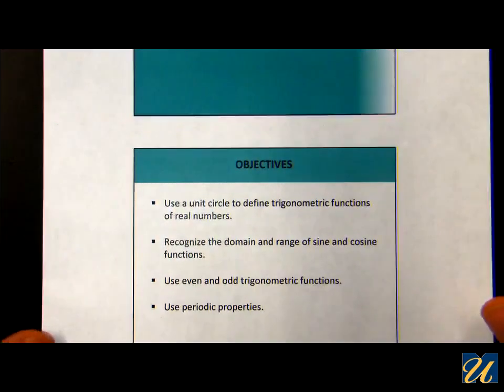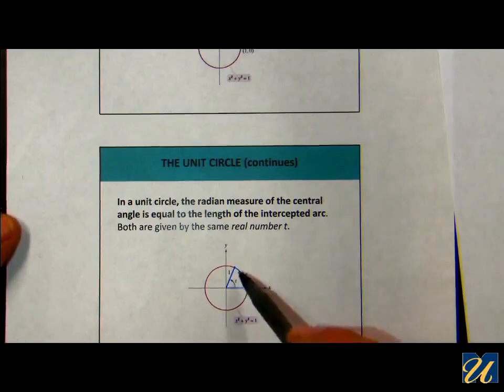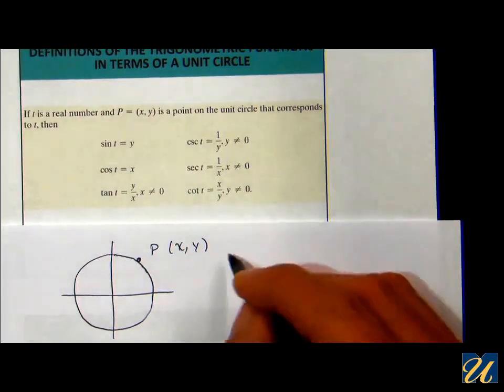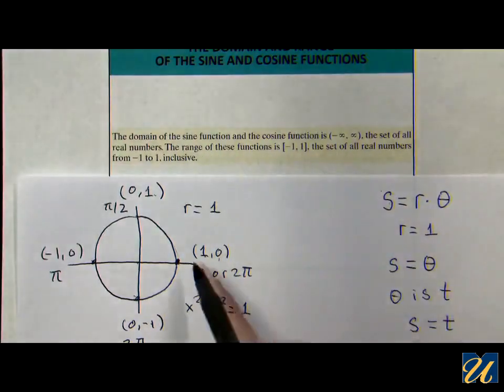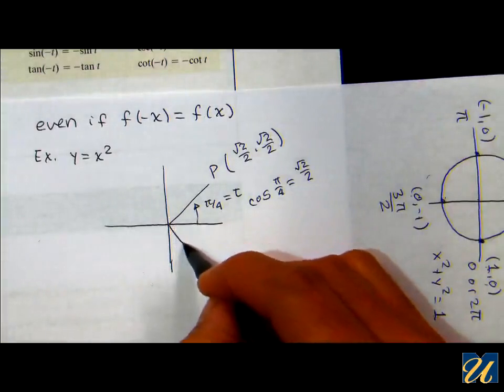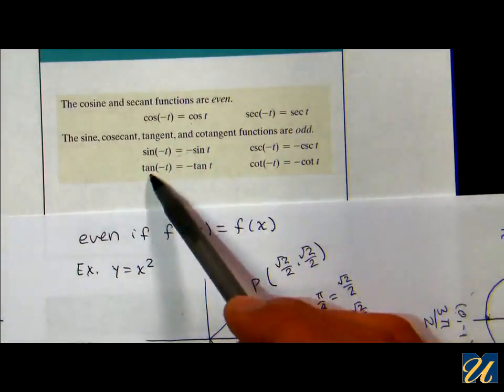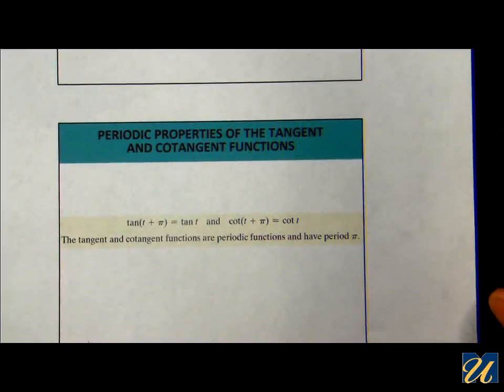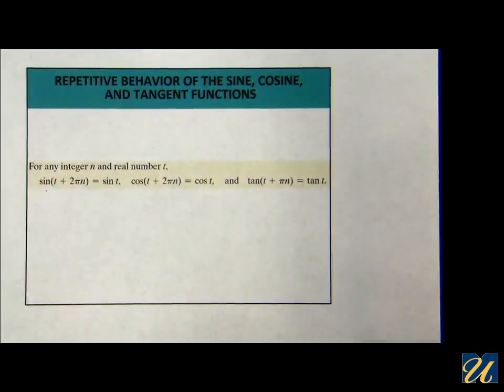CHAPTER 5.4 (PP Slides), Advanced Algebra & Trig